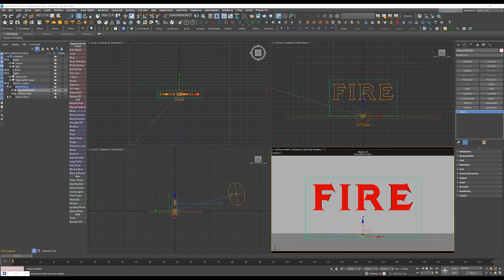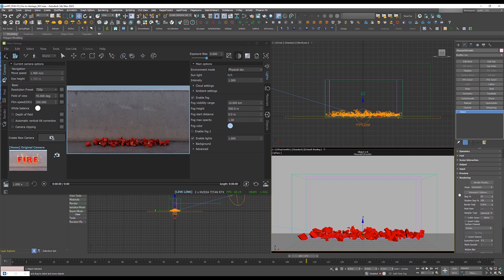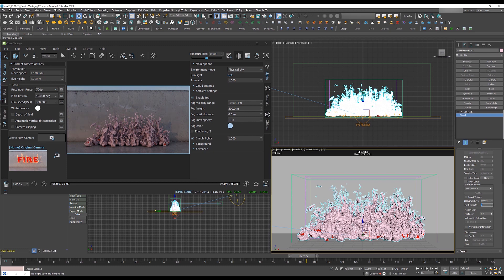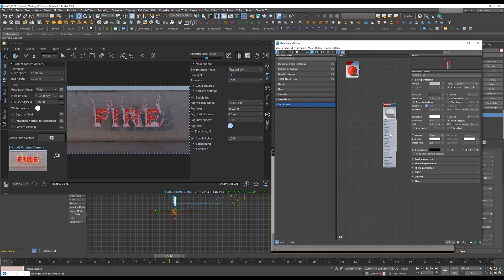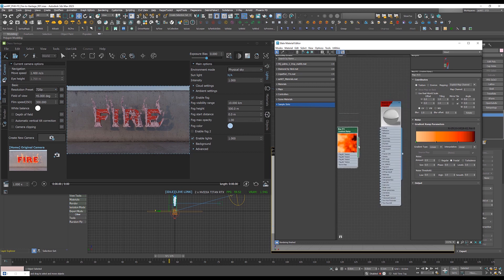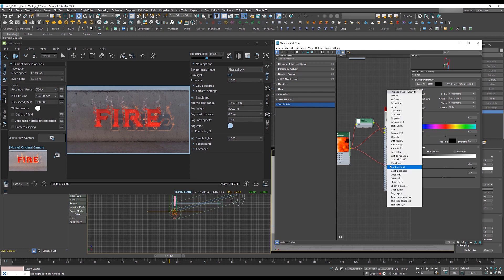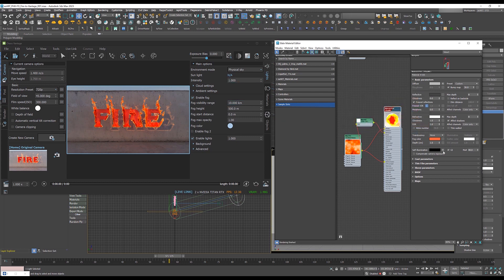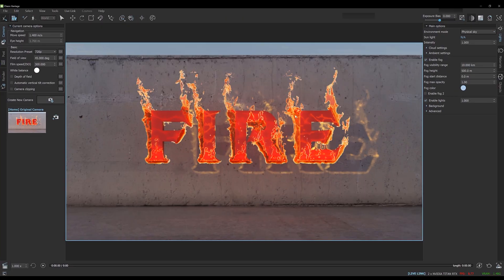3Ds Max - VANTAGE Tutorial | "How to render Phoenix FIRE simulations in Chaos VANTAGE"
asART. 3D & motion graphics
In this quick tutorial you'll discover how you can send your Phoenix FD Fire simulation setup from 3Ds Max to Chaos Vantage and Live-Preview it in real time.